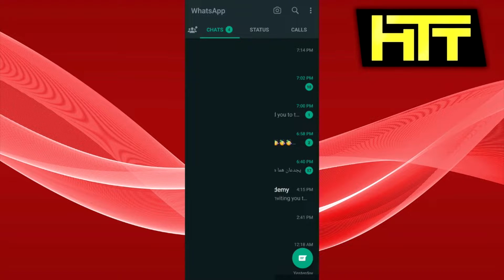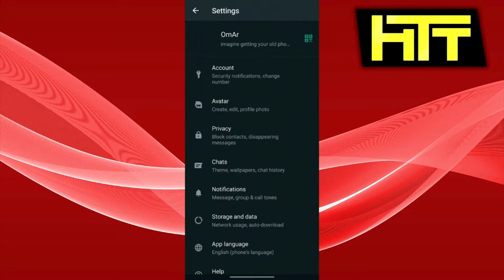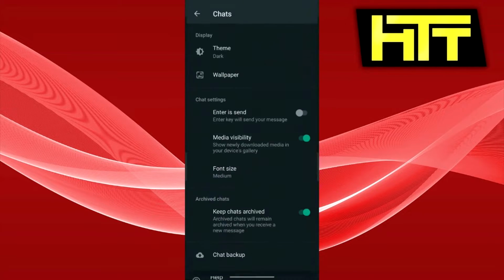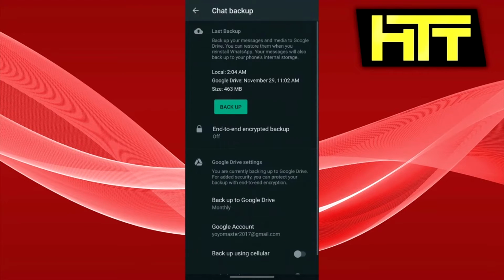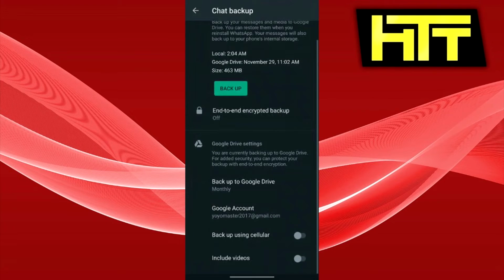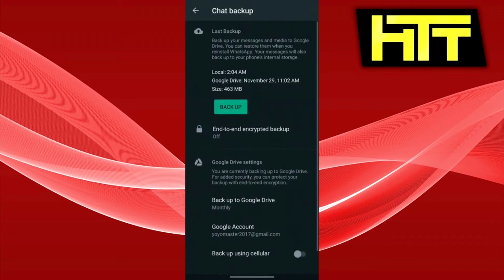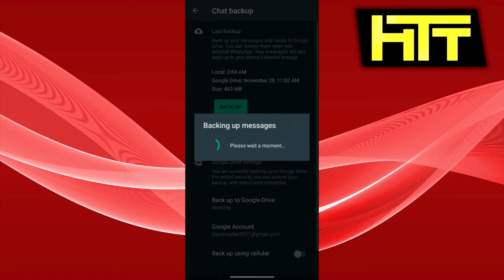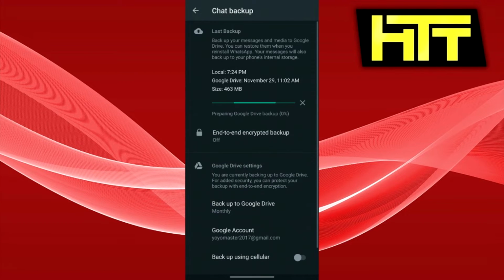How to Backup and Restore Whatsapp Messages on Android (2022)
Today I am going to show you guys how to backup and restore your chats on whatsapp in android